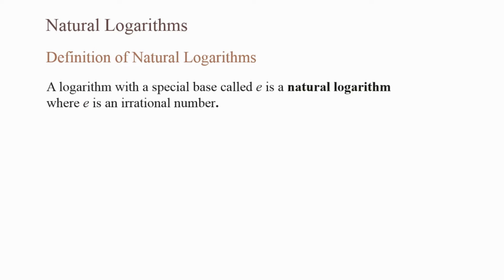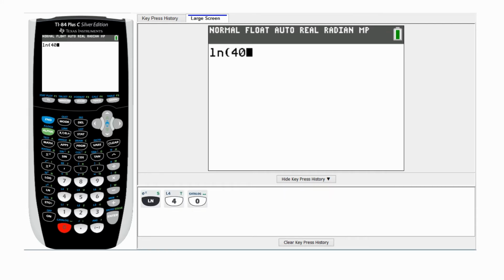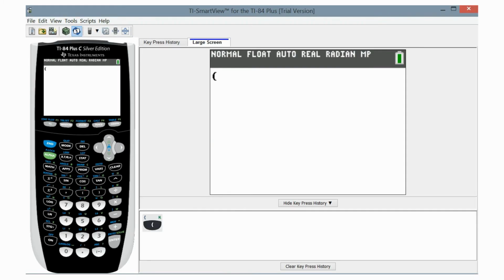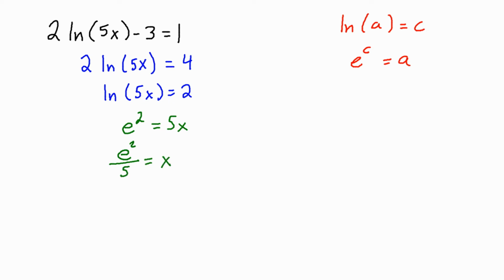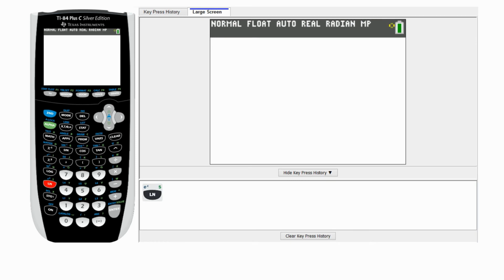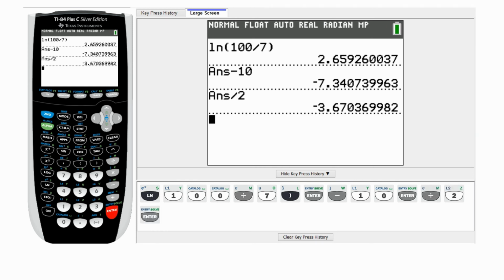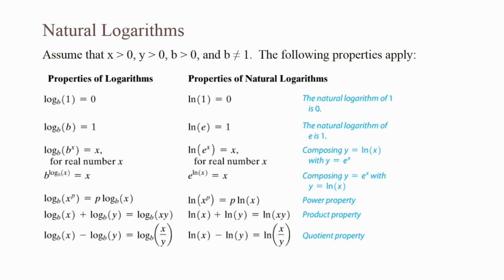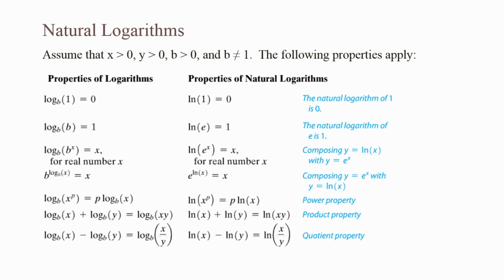Natural Logarithms Chapter 5 Section 7